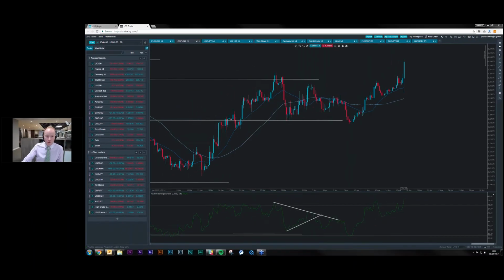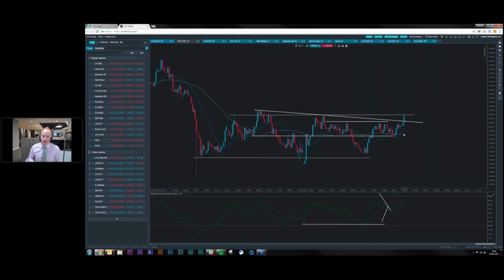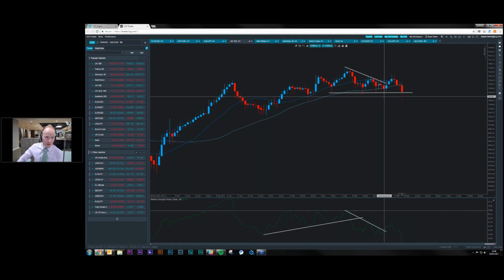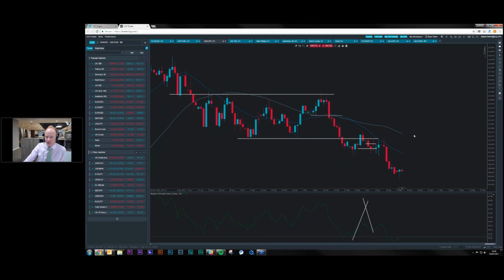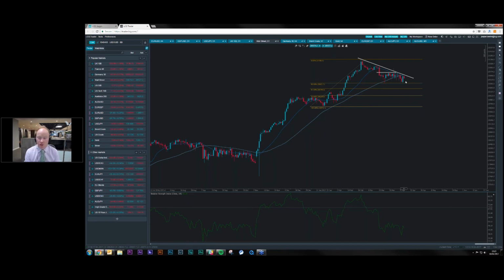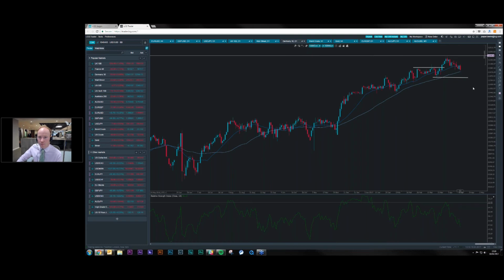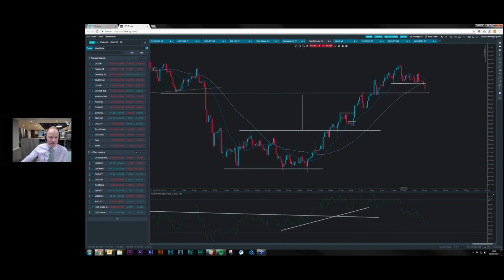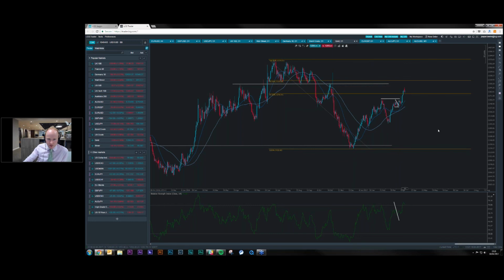LCG Market Analysis Webinar (April 18, 2017)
LCG Senior Market Analyst Jasper Lawler uses technical analysis and fundamental analysis of indices, forex, commodities to prepare for the week ahead in markets.